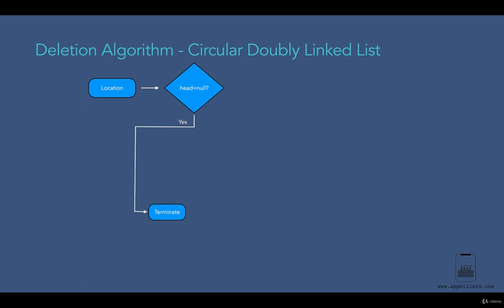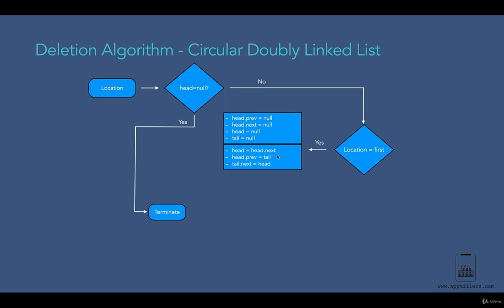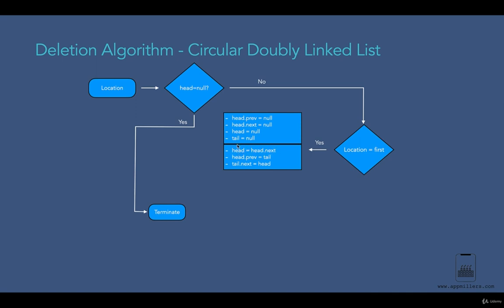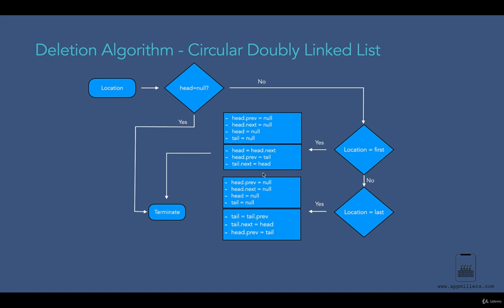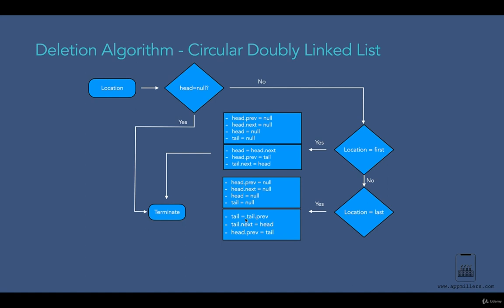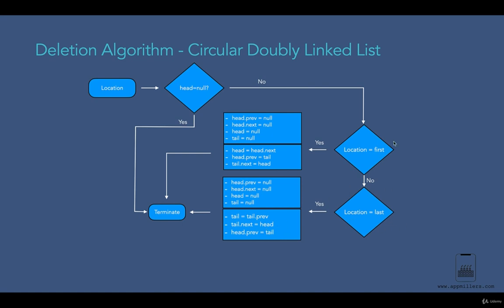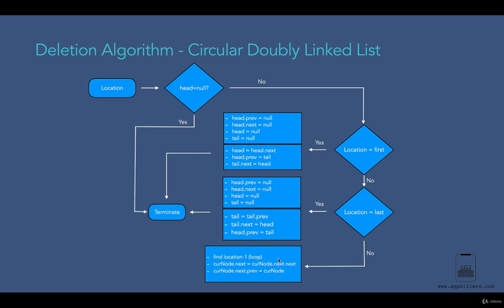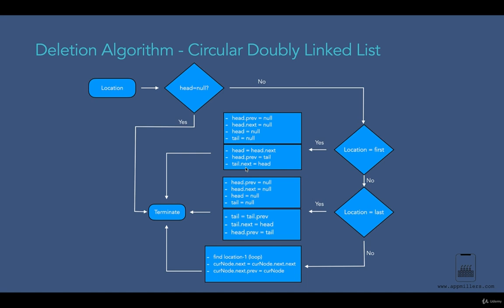14 - CircularDoublyLinkedList 009 Deletion Algorithm in Circular Doubly Linked List